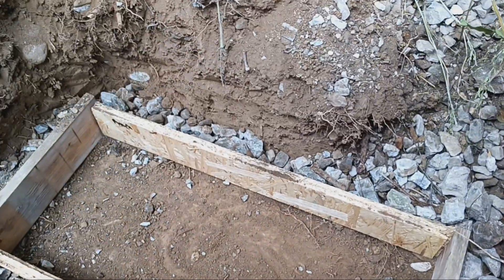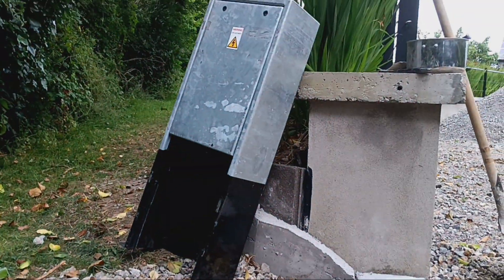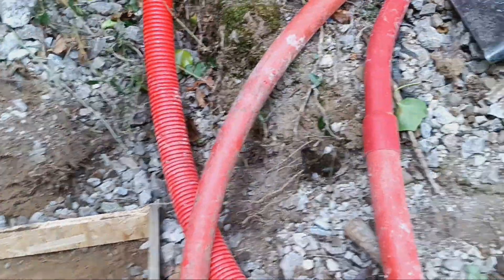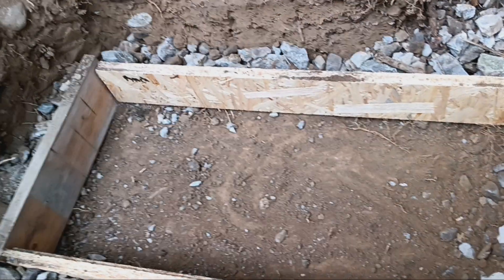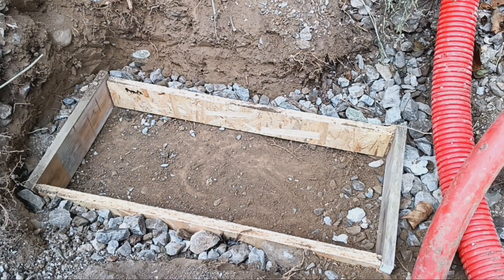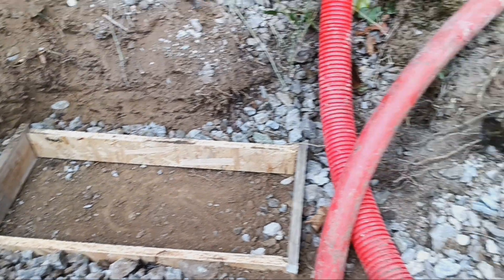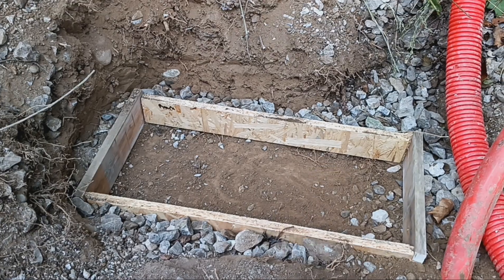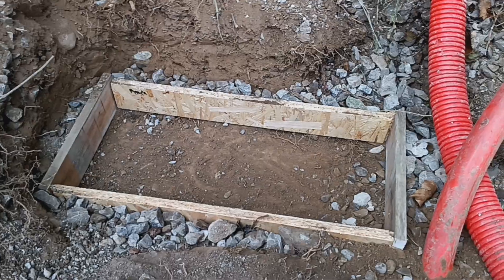A Cement base for an electrical box